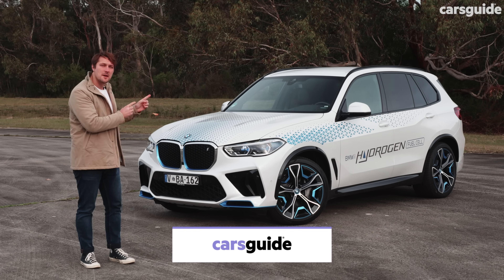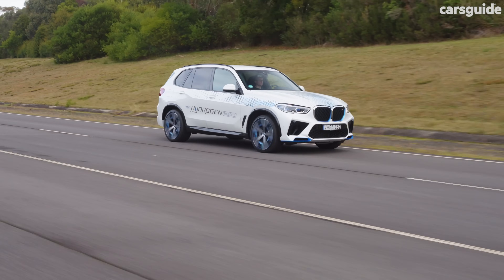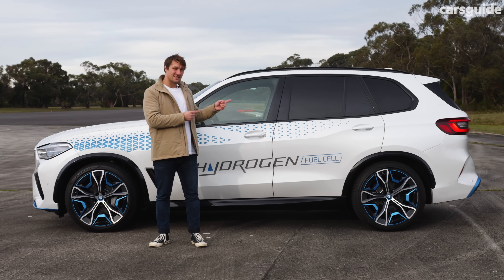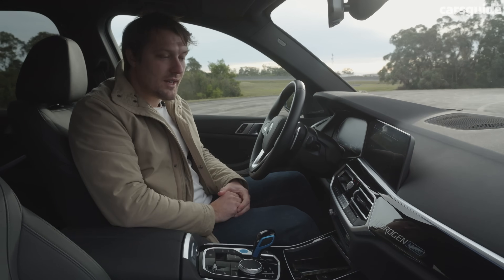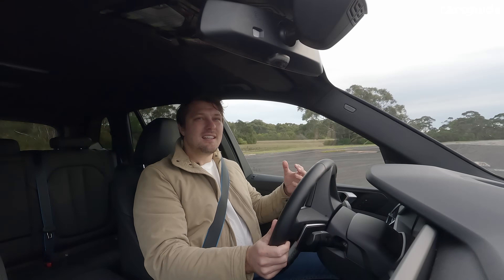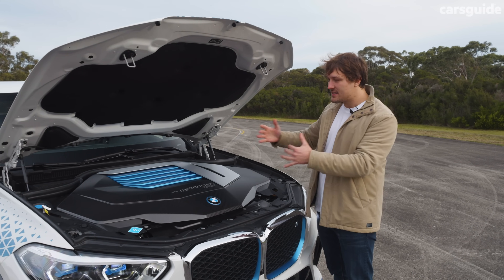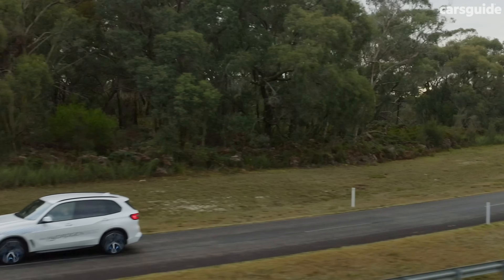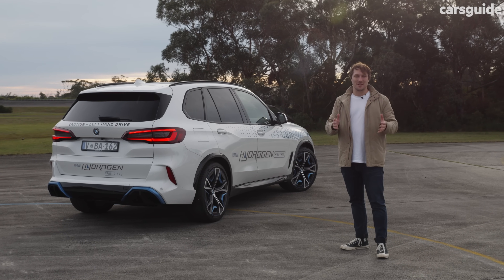Are hydrogen cars the future? BMW iX5 Hydrogen fuel-cell electric vehicle (FCEV) preview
Hydrogen fuel-cell electric vehicles (FCEVs) might not be as front of mind as battery-electric vehicles (BEV) or hybrid vehicles – be they full (HEV) or plug-in (PHEV) – but they do have a significant role to play in the automotive industry's transition away from fossil fuels, according to certain brands.

One such brand is BMW, which like Toyota and Hyundai, has produced FCEVs to test out their real-world feasibility ahead of potential mass production in the future. The German brand's latest FCEV is the iX5 Hydrogen, which is based on the pre-facelift fourth-generation X5 large SUV.

In this news video, CarsGuide Senior Journalist Tom White deep-dives the role that FCEVs might play in the future of motoring while sampling the iX5 Hydrogen for the first time.

Timecodes:
00:00 Intro
00:22 FCEV tech overview
01:16 BMW's hydrogen support
01:58 Design
03:58 Driving
05:18 Efficiency
06:07 Under the bonnet
06:31 Efficiency 2
08:11 Outro